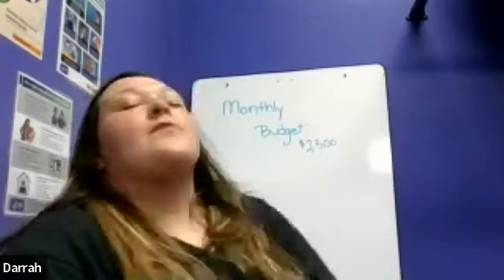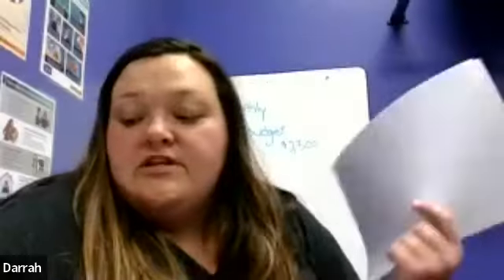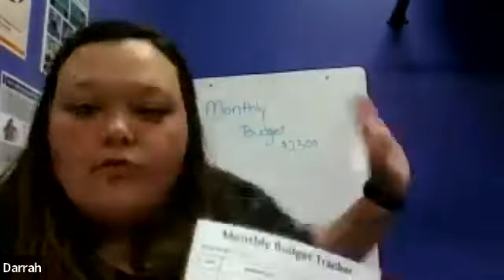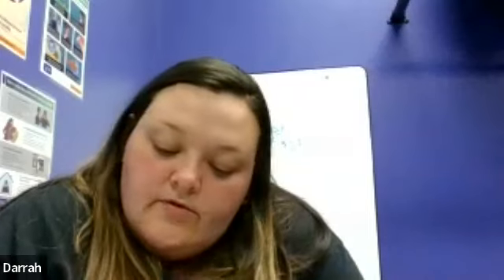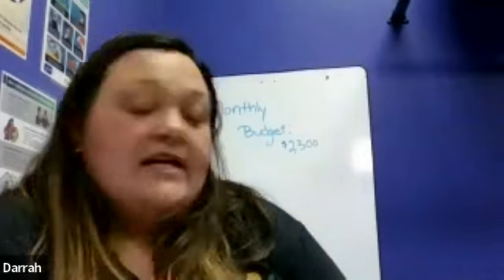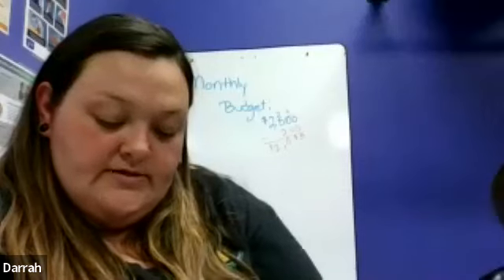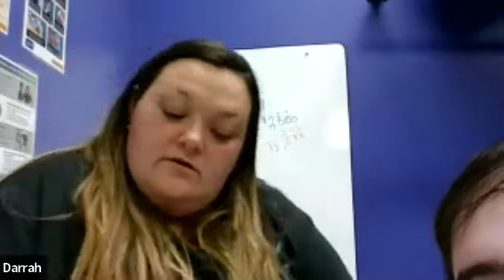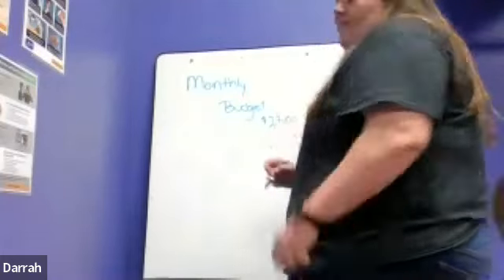Money Math with Darrah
Wednesday 4/12/2023 at 1pm